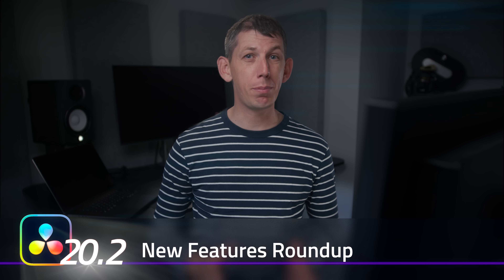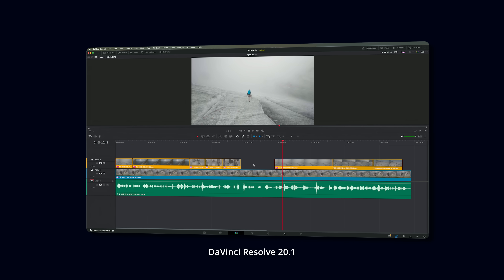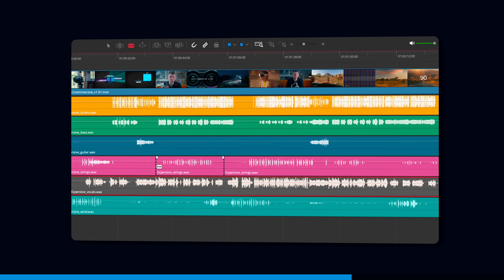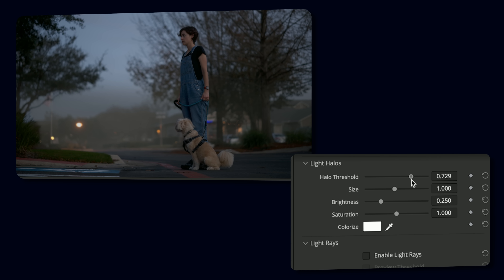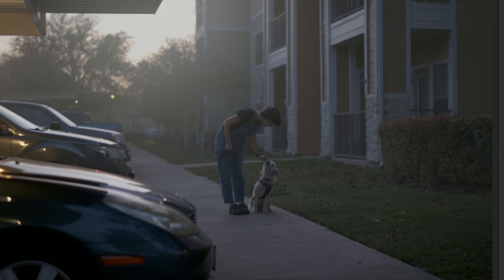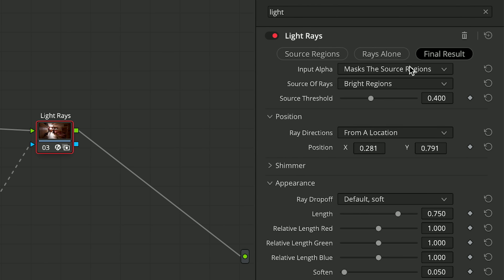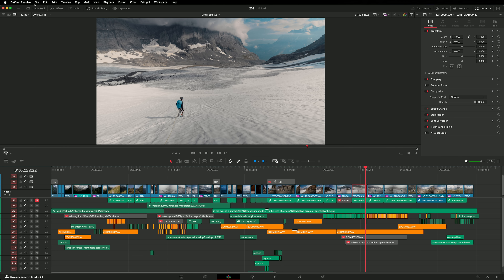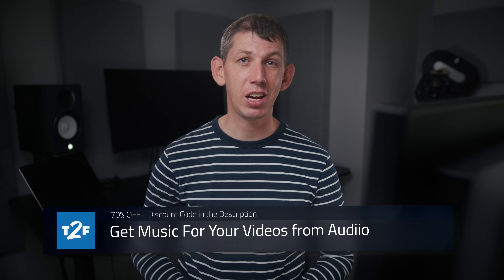ANOTHER Release!!!! DaVinci Resolve 20.2 - Our FAVOURITE Improvements and new features IBC 2025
ANOTHER release! DaVinci Resolve 20.2 is out! There's the usual collection of minor improvements, but there's also some pretty major stuff! A change to the way ripple trimming works and a new FX for adding haze to a scene. Come check it out!

00:00 - Intro
00:13 - Patching and Ripple
03:33 - Audiio
04:17 - Cinematic Haze
08:11 - Custom Metadata
08:47 - Keyframe Improvements
09:17 - Trim Editor
09:30 - Guides
09:58 - Light FX Alpha
10:12 - Move Playhead
10:19 - Goto Clip
10:38 - Date and Time
11:29 - Remove Silence
12:11 - DRT Fusion Media
12:29 - Multitext Align
13:02 - Fusion Vision OS
13:12 - Panomap Immersive
13:27 - Other Improvements
13:58 - Outro